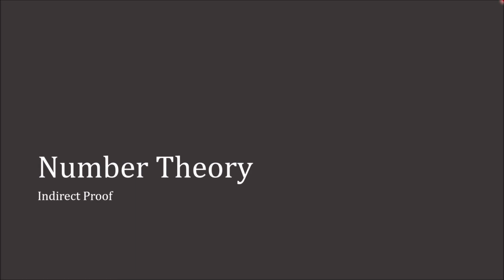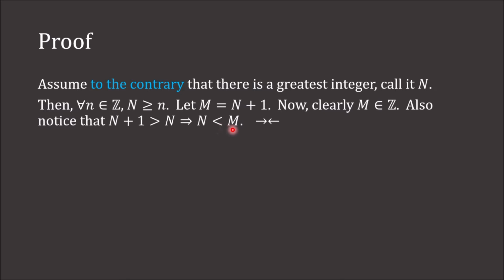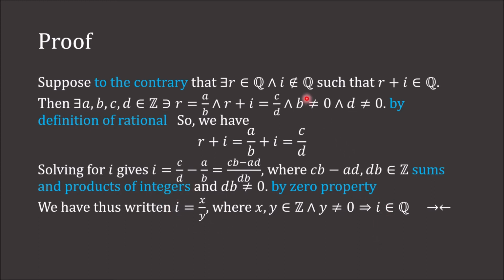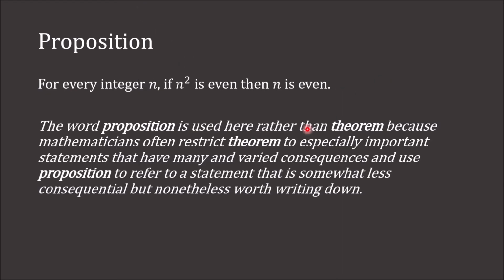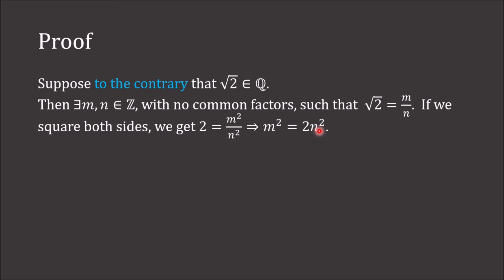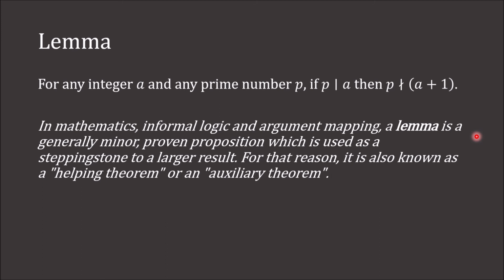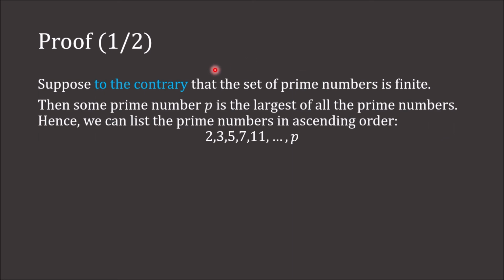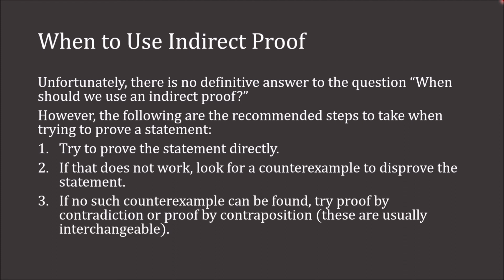Indirect Proof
After completing this lesson, viewers will be able to:
1. prove a statement by contradiction.
2. prove a statement by contraposition.